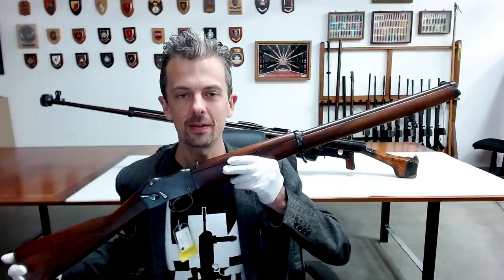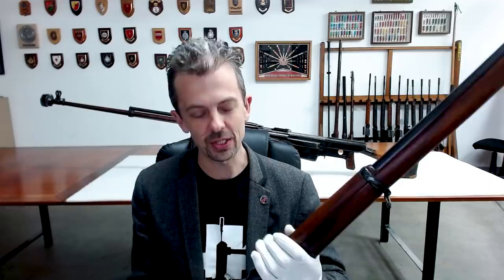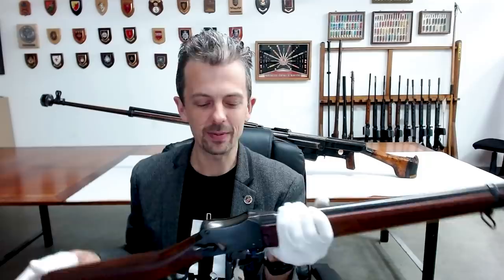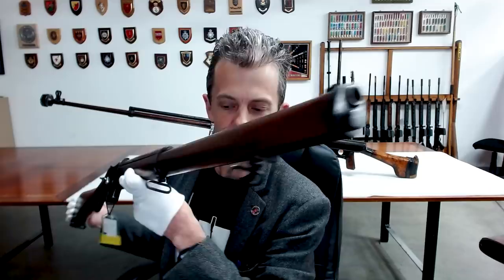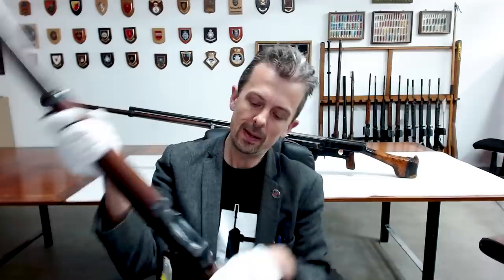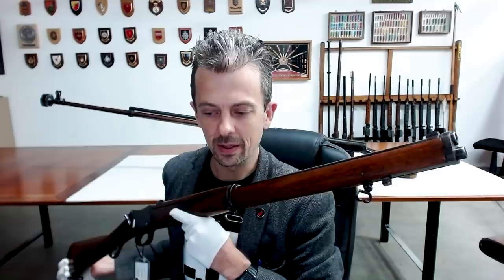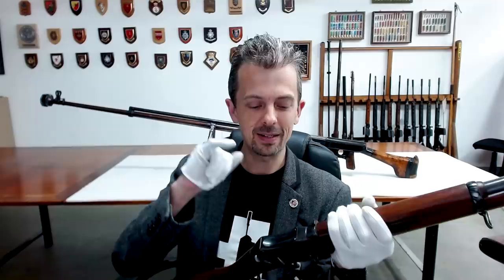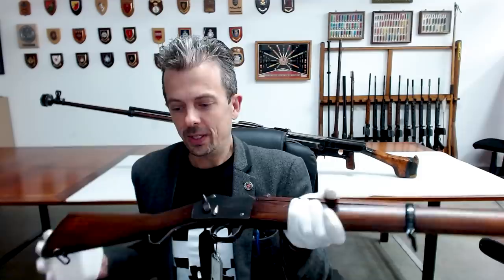What is this mystery shotgun? Greener Police Shotgun with firearms expert Jonathan Ferguson